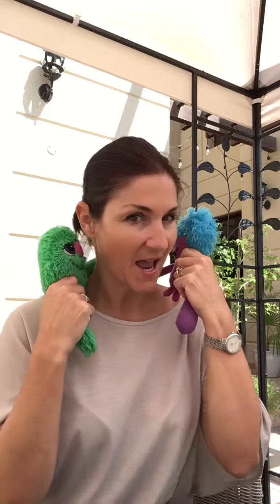Pre KG welcome video week 7 specialist Wednesday